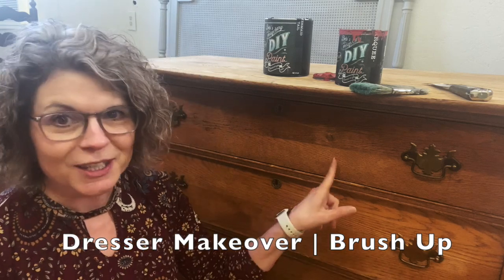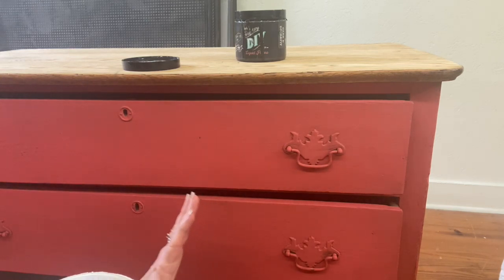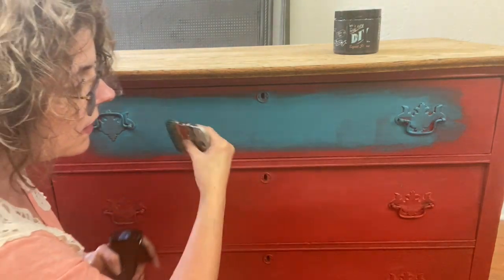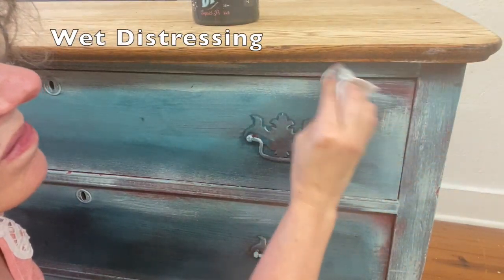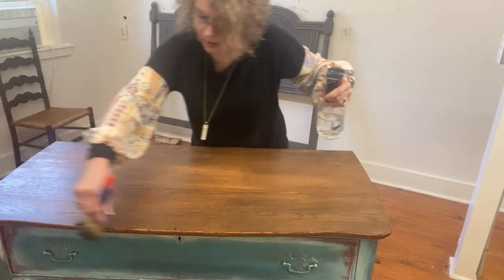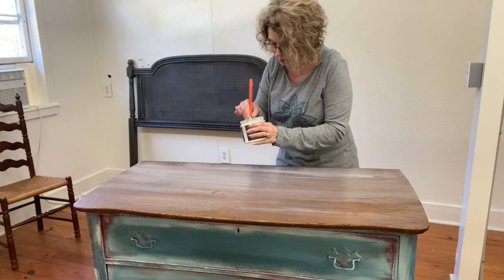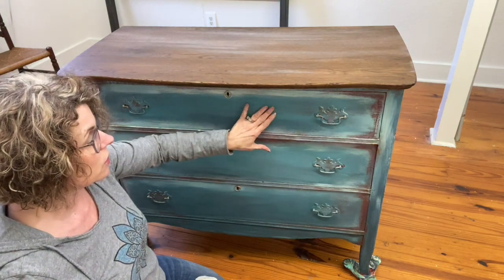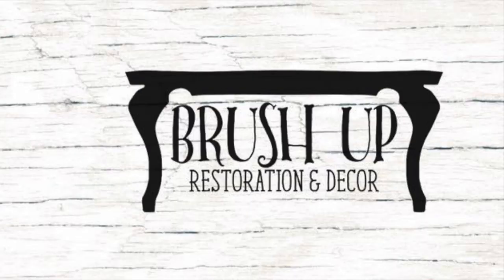Dresser Makeover with Monica Mercer of Brush UP